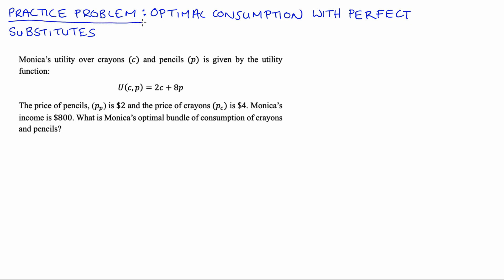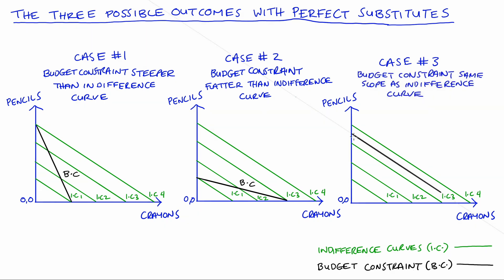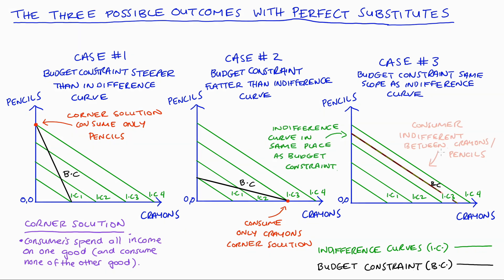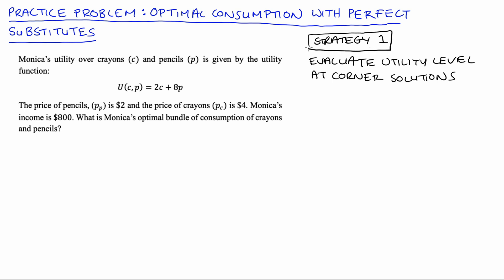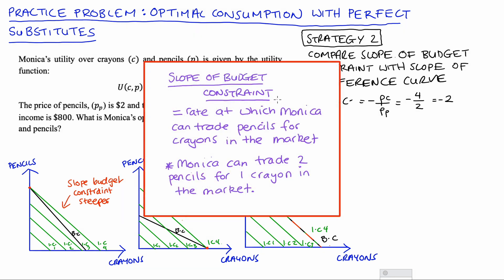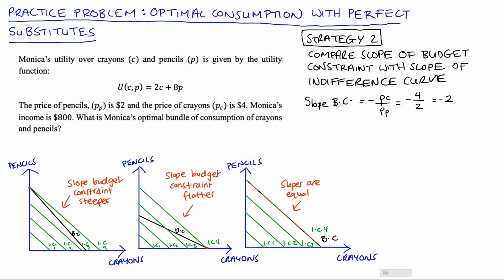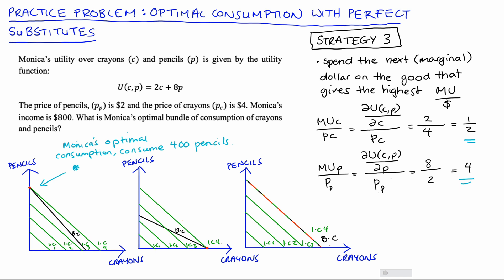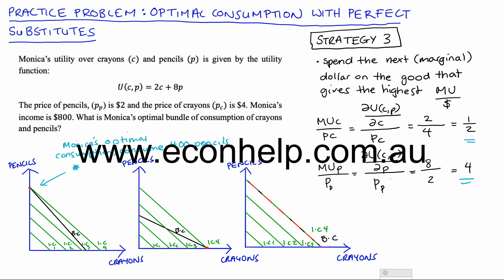Perfect Substitutes: Practice Problem - 3 Ways to Solve!!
Hi Everyone in this video I go through a practice problem where I solve for the optimal consumption bundle when we have perfect substitutes.

**Just watch "Strategy 1" if you want a quicker version of the video...

CONTENTS:
0:00 Introduction
0:58 Three Possible Outcomes
6:36 Strategy 1: Evaluate level of utility at the corner solutions
8:32 Strategy 2: Comparing the slopes of budget constraint and indifference curves
12:34 Strategy 3: Comparing the MU/$